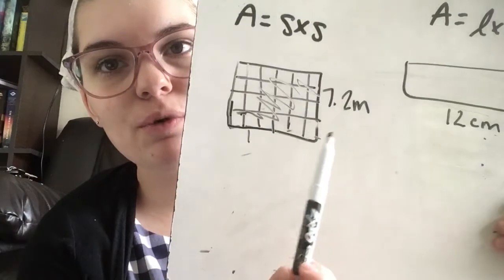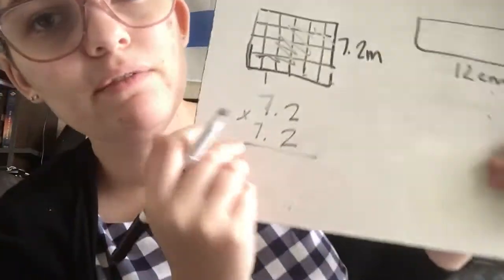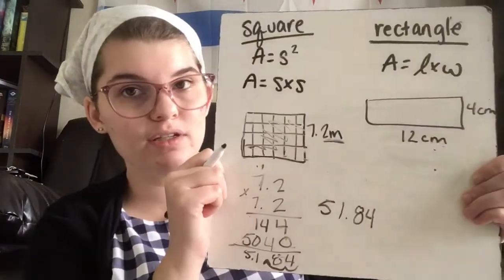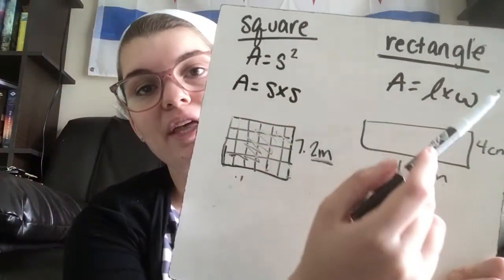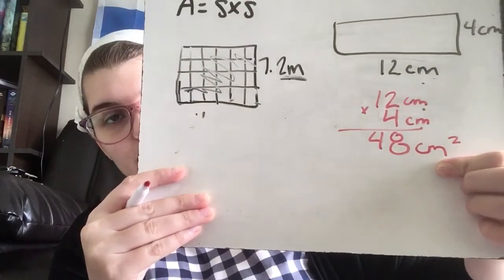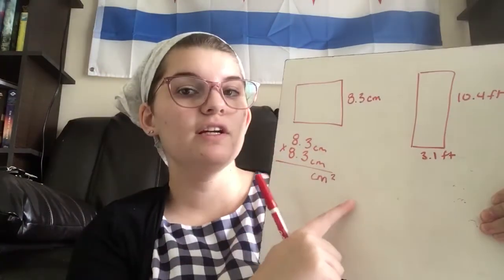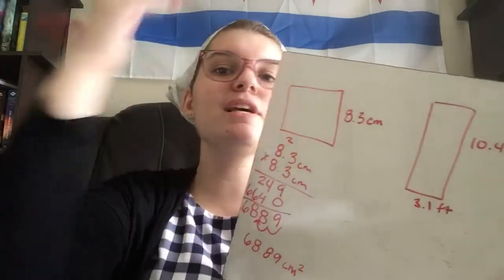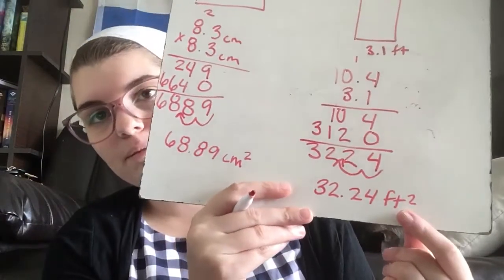Wednesday 05.06 Math Lesson